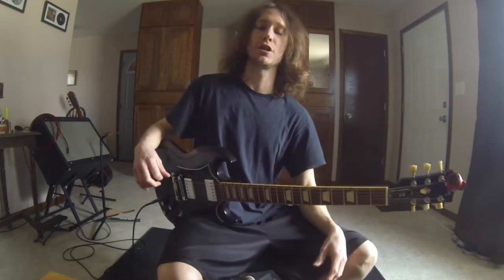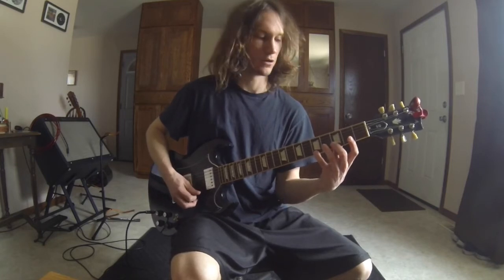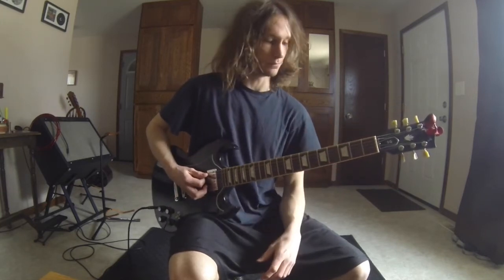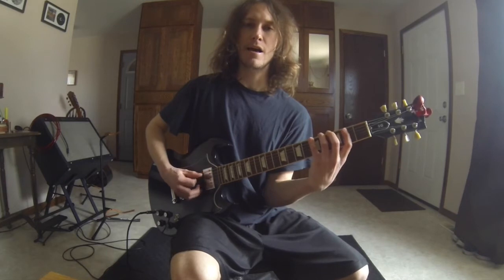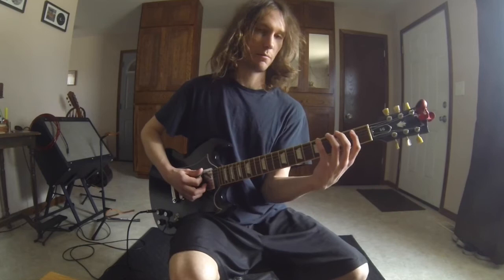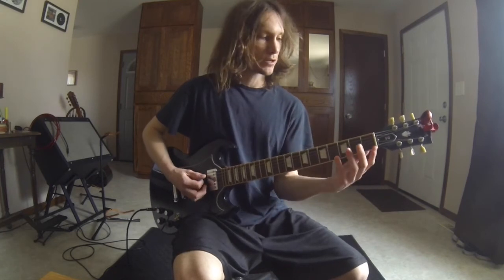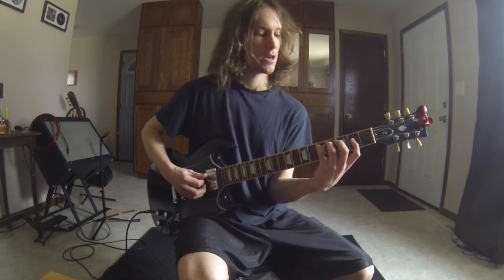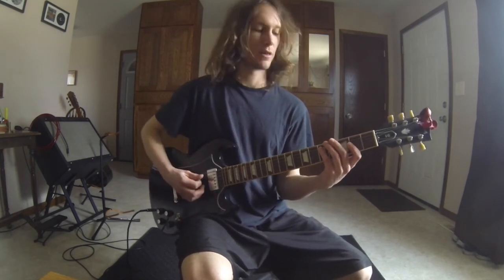5 Major Scales Every Guitar Player Should Know Free Lesson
Lesson by Todd Poore. Check me out on Facebook and Instagram!